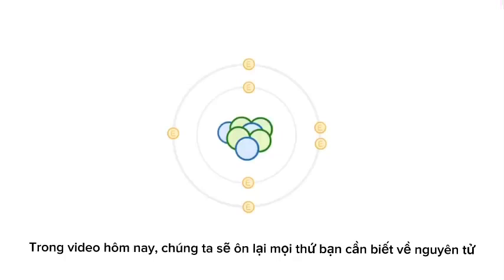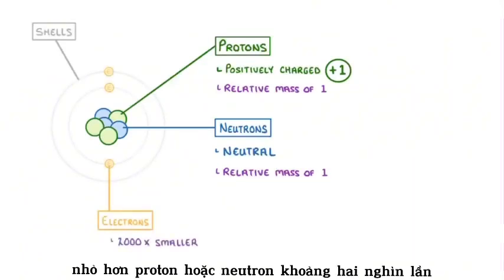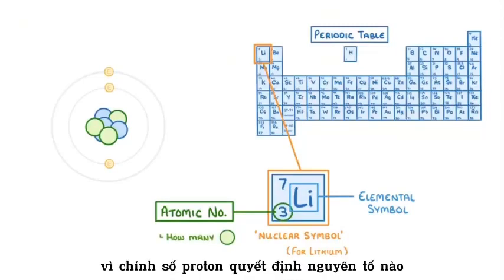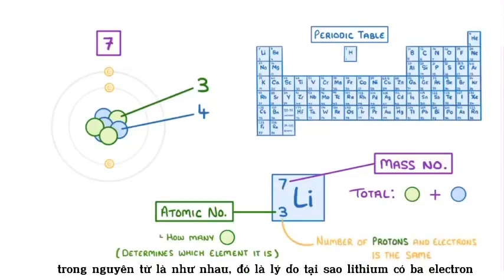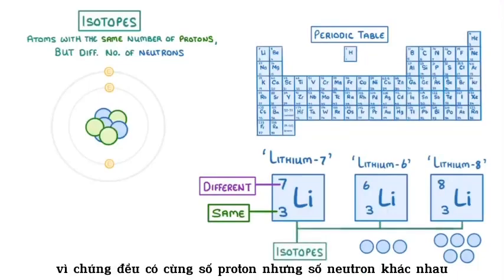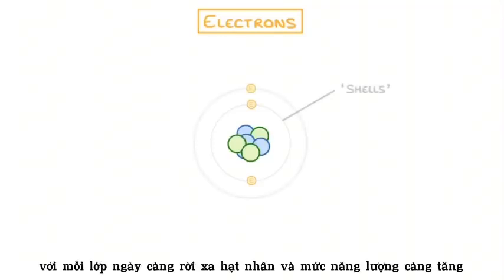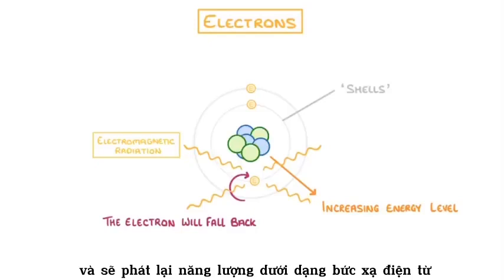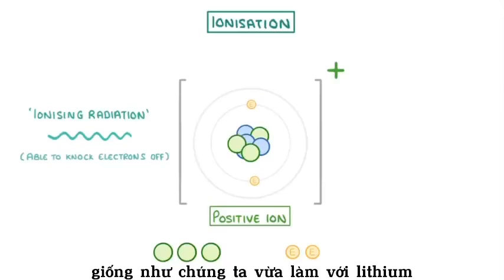Nguyễn Anh Quân-Atomic Structure, Isotopes & Electron Shells